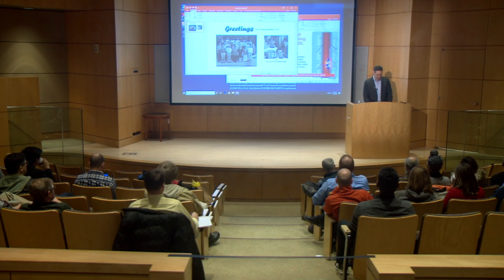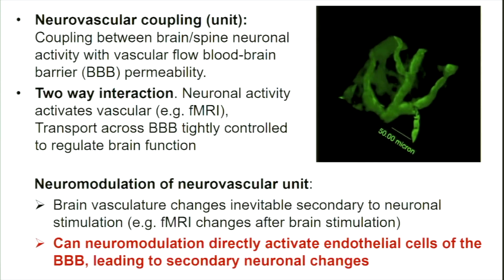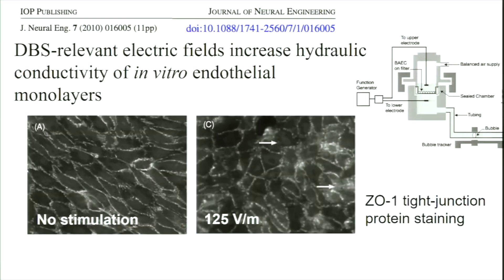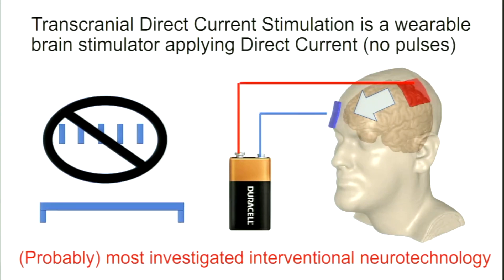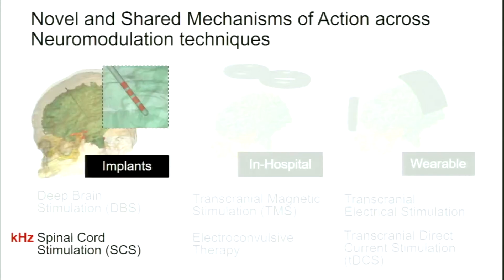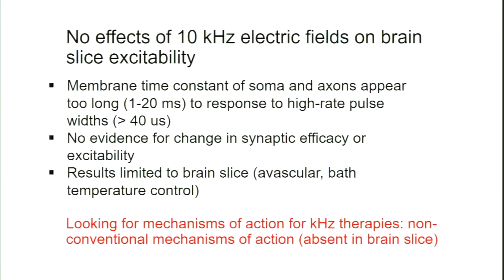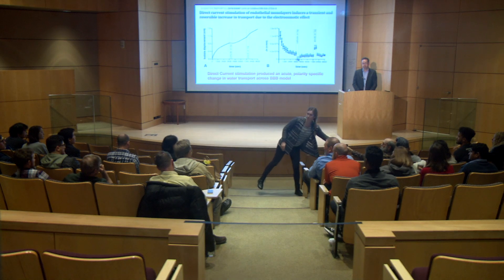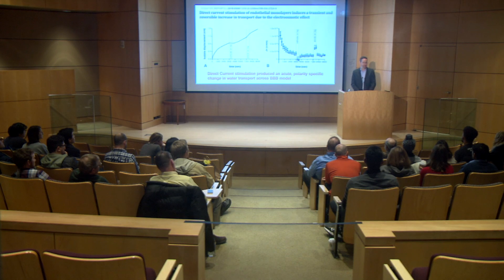Neural Prosthesis Webinar: Marom Bikson, PhD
Neural Prosthesis Webinar
Marom Bikson, PhD
Presented by: Cleveland FES Center and Cleveland Clinic Neurological Institute